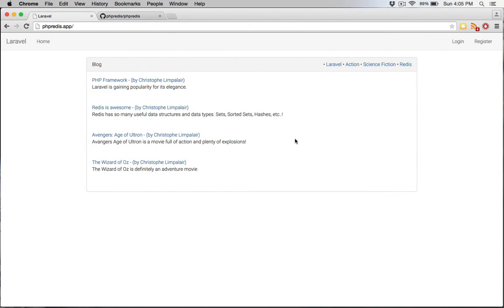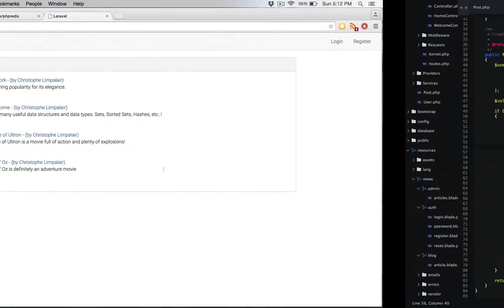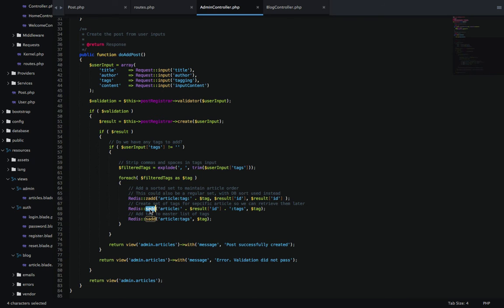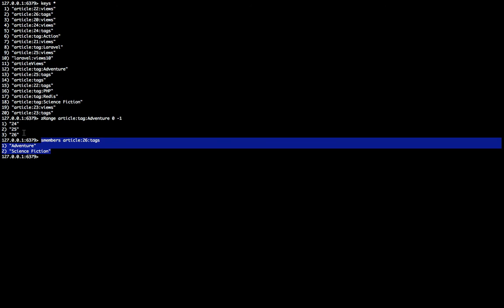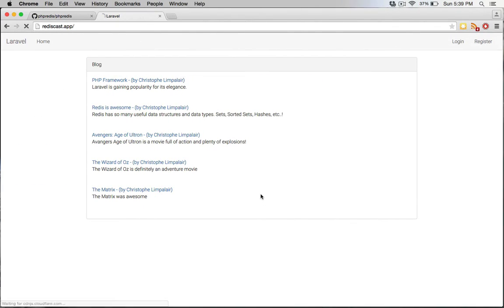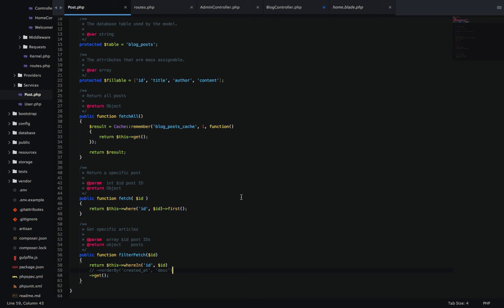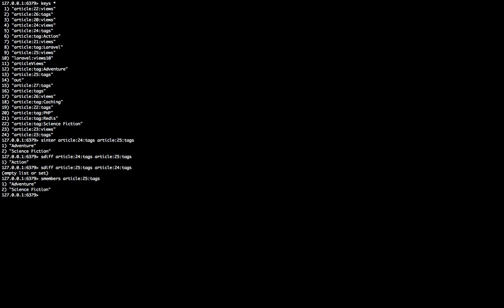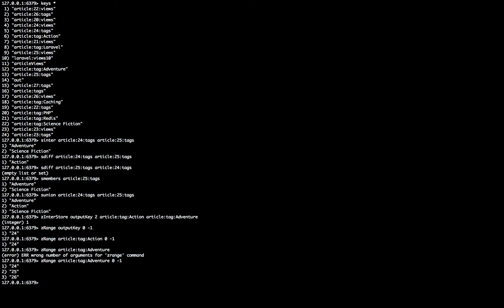Tagging Articles, Products - Redis Series Episode 5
In this episode, I show you how to create a tagging system in Laravel with Redis. This can be used for articles, products, movies, etc... and we build this system with Sorted Sets and Sets. You could also use Hashes.

In the next episode, we'll mimic a Facebook News Feed or Twitter Feed using other Redis data types.